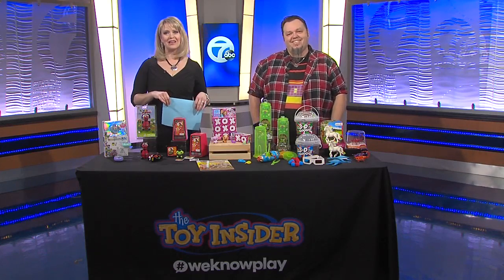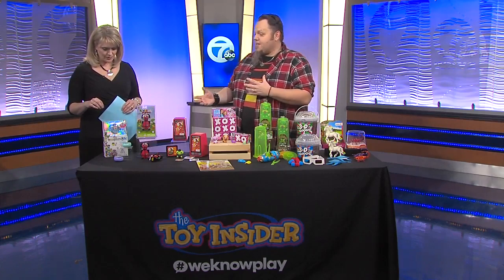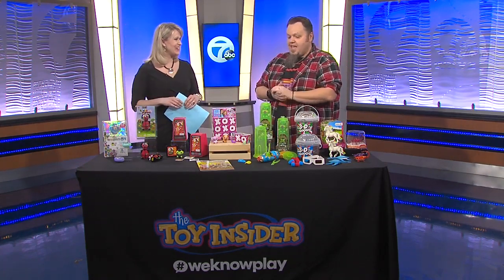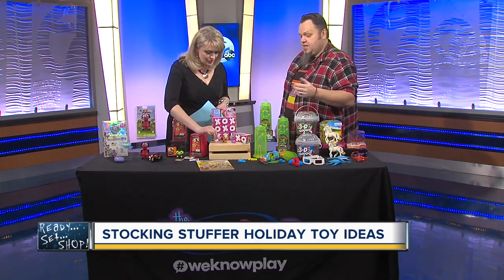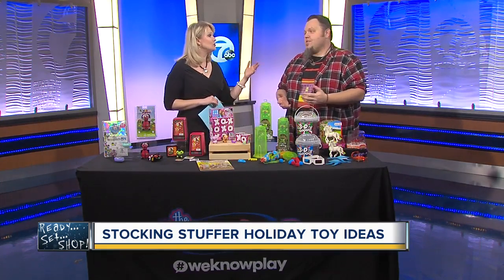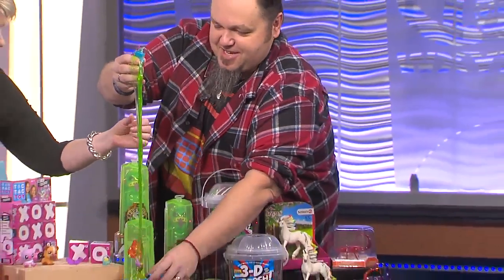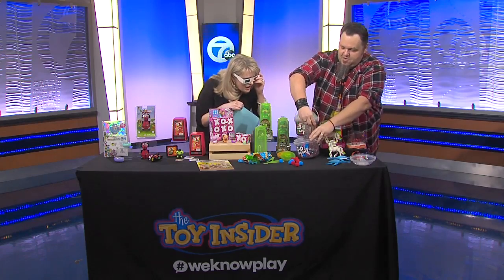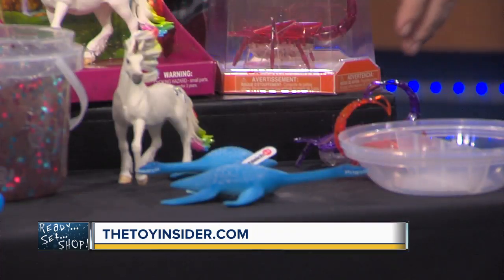Stocking-stuffer toys for the holidays